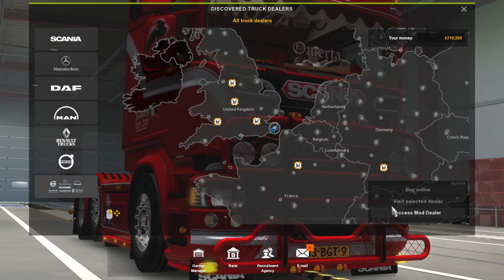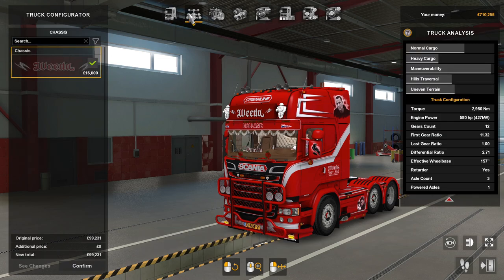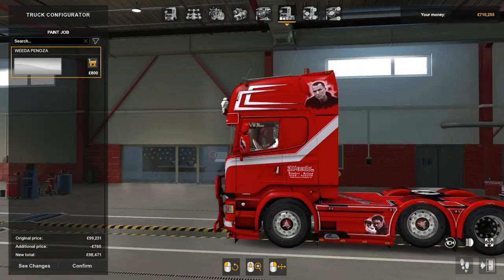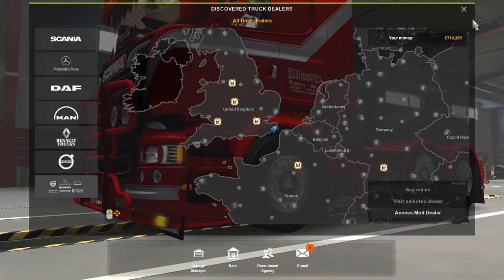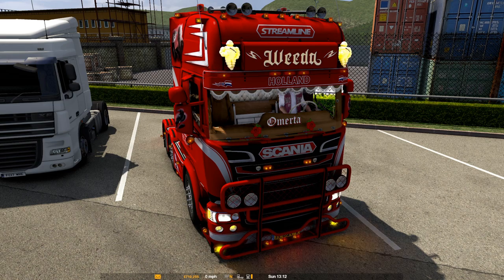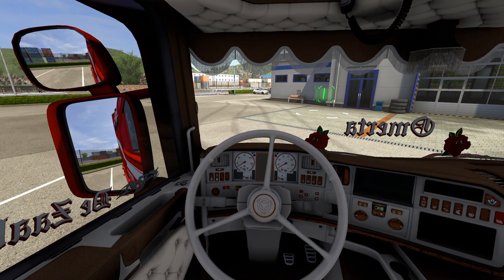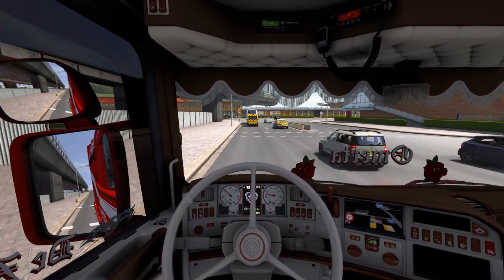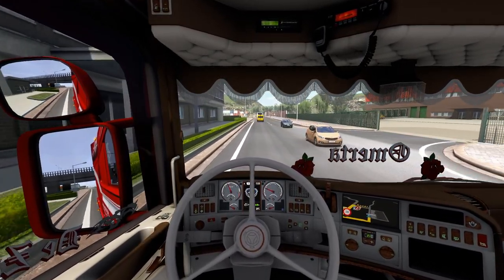Euro Truck Simulator 2 Mod review SCANIA R 500 PENOZA 1 39 ( English )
Scania R 500 Penoza
have wheels
sound
animated window
tested for 1.39

Platinum design Truck